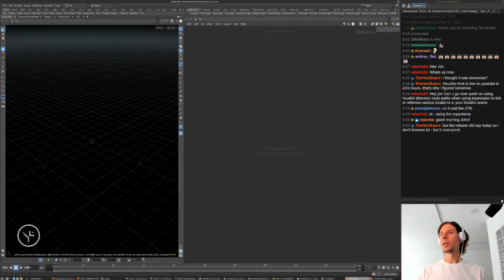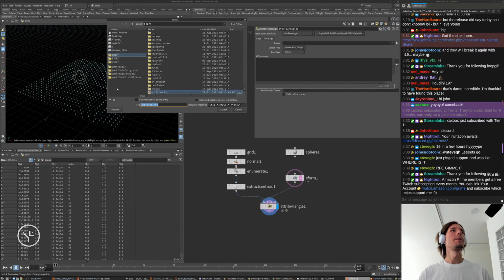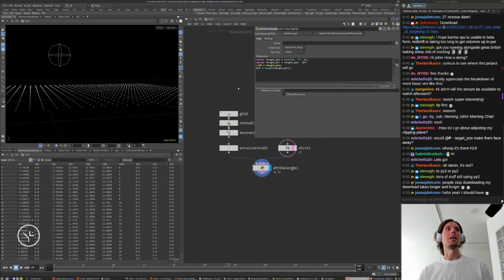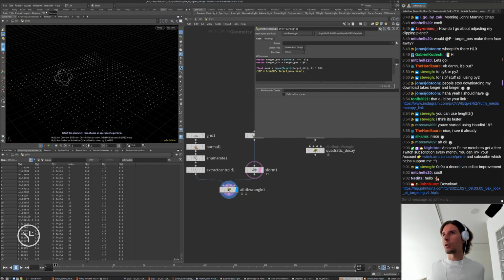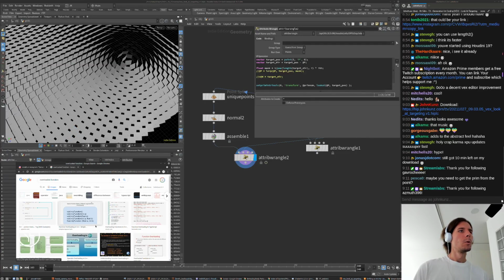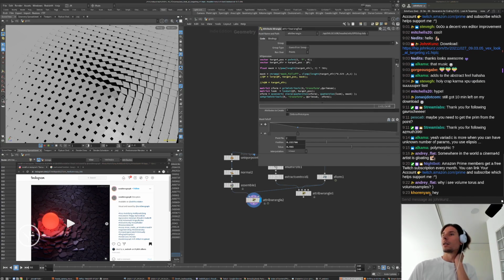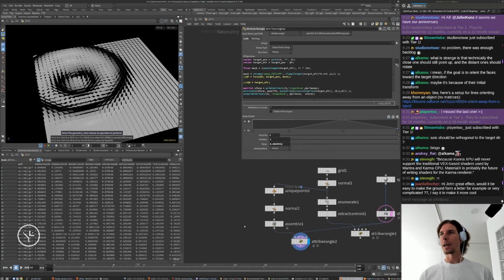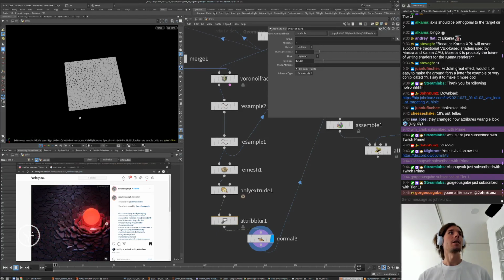VEX targeting, look at and rotation based on proximity [Stream 2021 10 27]